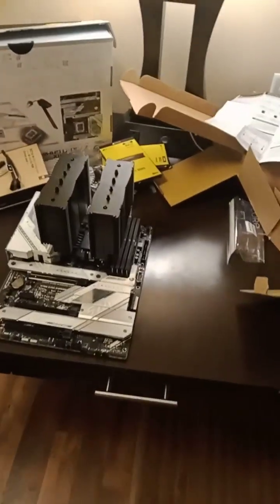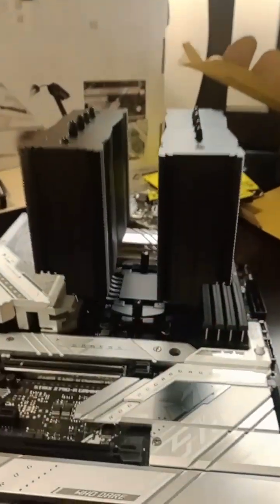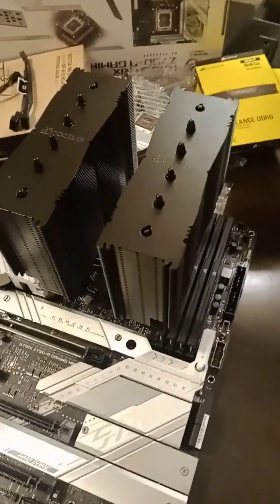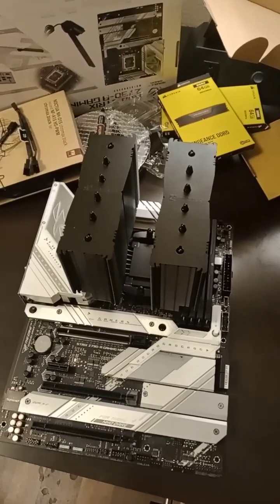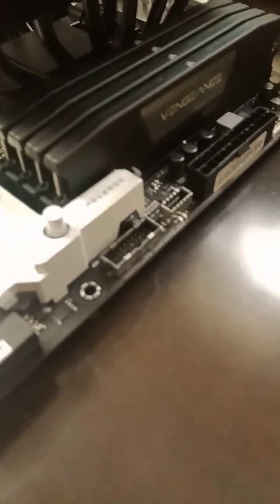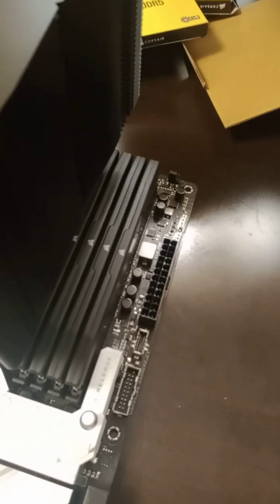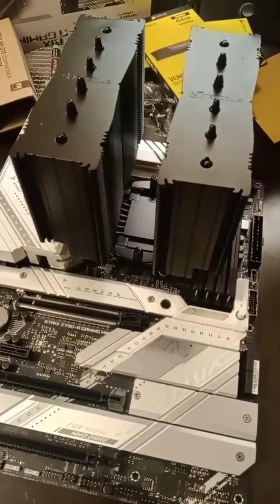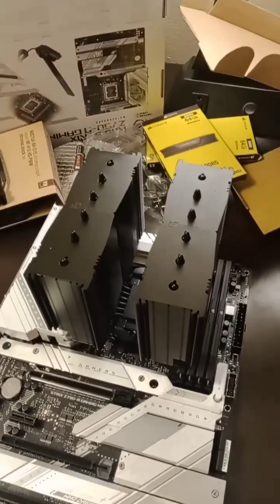new pc build #2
brings back the good ol days cock bitch